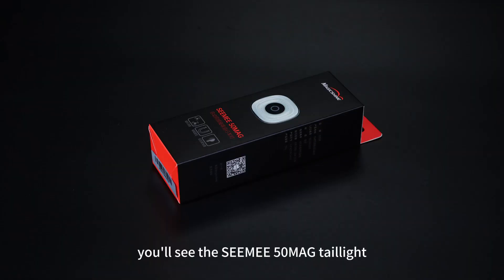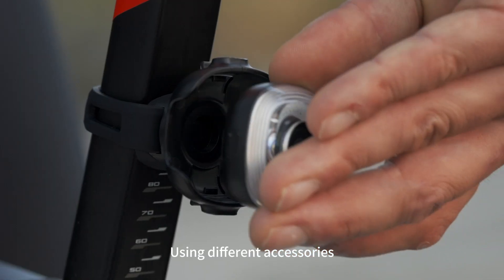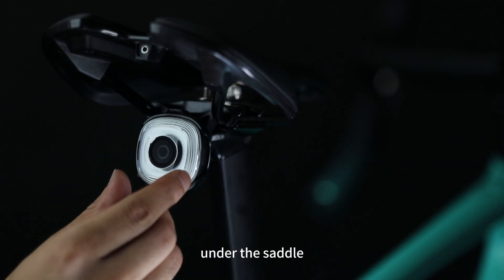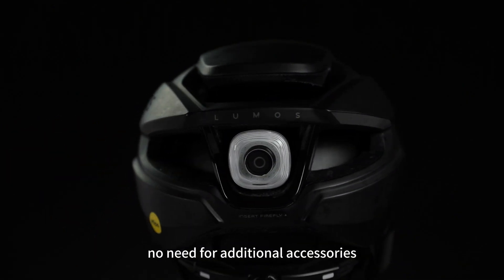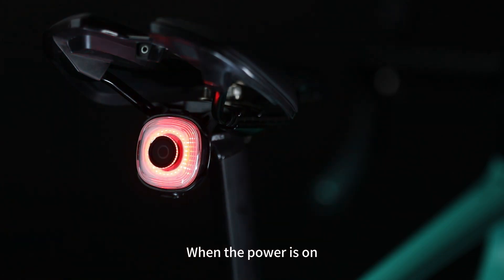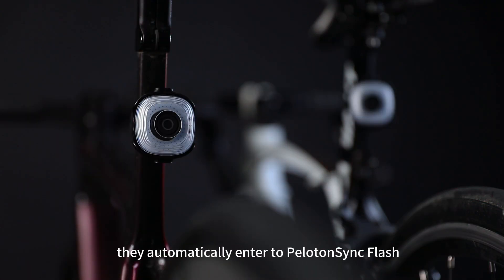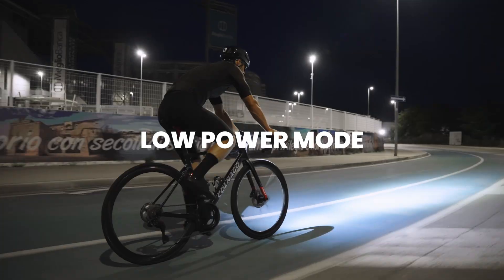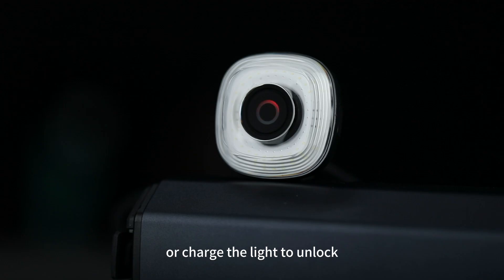How to Use MAGICSHINE SEEMEE 50MAG Smart Magnetic Taillight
PelotonSync Flash technilogy: The SEEMEE 50MAG leads the way with its cutting-edge PelotonSync Flash  technology. This feature enables seamless synchronization among multiple units in the same flash mode — whether it's SEEMEE 50MAG or SEEMEE 50 V2.0 — creating a unified pulse that enhances visibility and safety. It enhances group visibility and safety, turning the peloton into a striking visual spectacle during twilight.

FTR LightSync Control: Further advancing its technological prowess, the SEEMEE 50MAG incorporates our exclusive FTR LightSync Control technology. This allows flawless integration with front lights and wireless remotes featuring the FTR LightSync Control protocol. Riders can easily manage their lighting system through intelligent one-touch control, ensuring optimal safety and convenience without disrupting the flow of their ride.